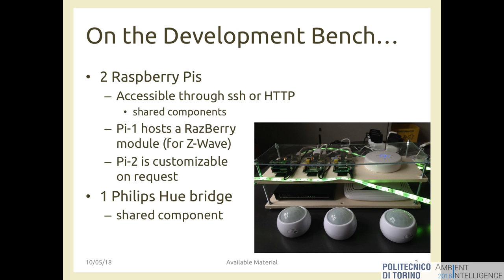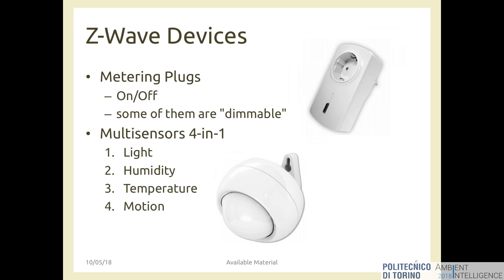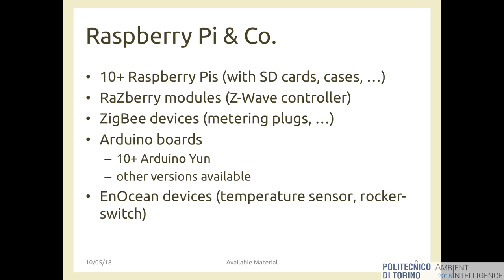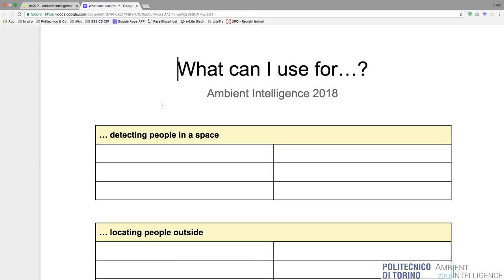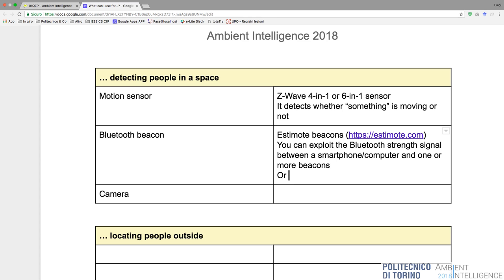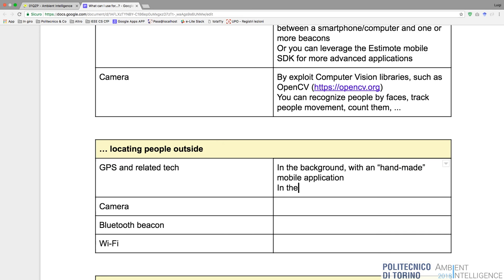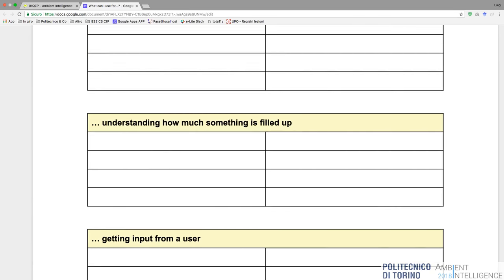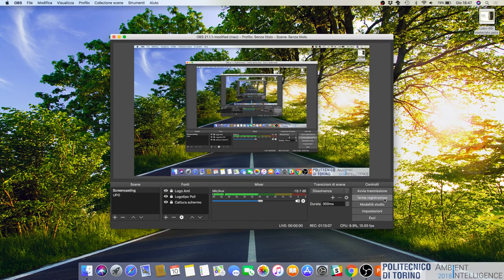AmI-2018-L15: Components selection and available materials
Lecture 15, date 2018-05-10: Components selection and available materials.